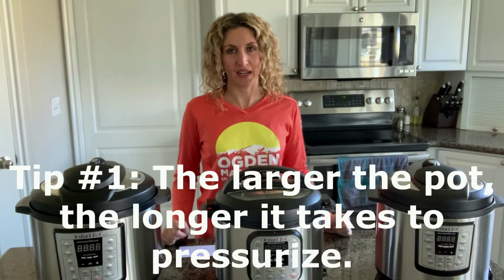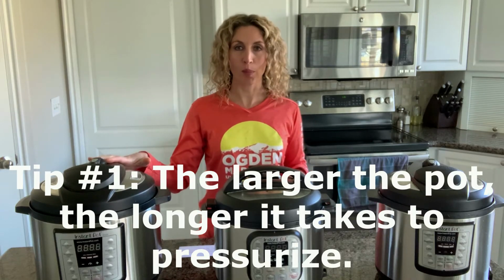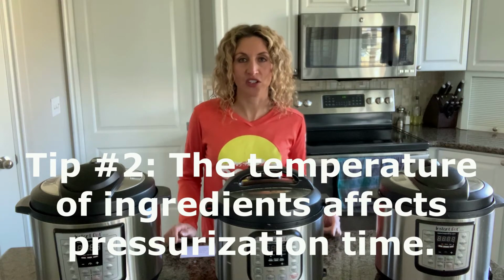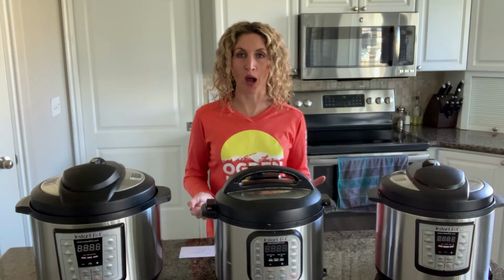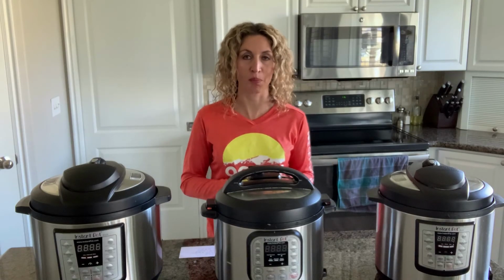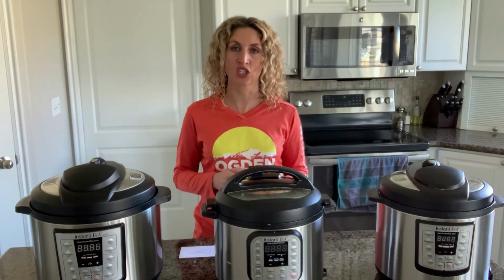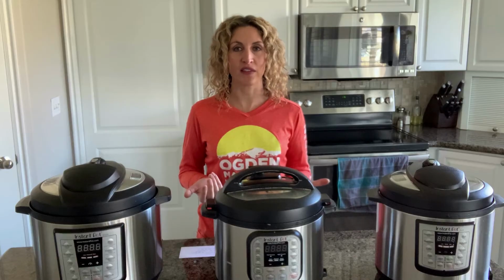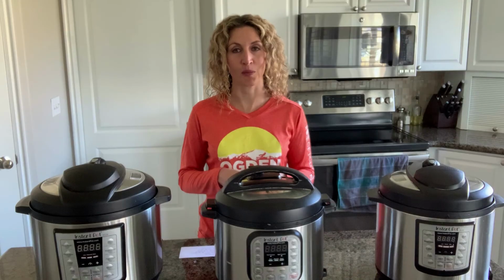How long does it take Instant Pot to come to pressure? -- Instant Pot Tips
Ever been frustrated that your Instant Pot is taking FOREVER to come to pressure? Here are 3 tips on what factors affect pressurization time of the Instant Pot.
1. Size of the pot. A 3 quart pot will come to pressure much faster than an 8 quart pot.
2. Temperature of ingredients. If you are adding ice cold water and frozen foods into the pot it will take longer for the pot to come to pressure.
3. How full the pot is. The fuller the pot, the longer it will take to come to pressure. Especially if it is full of liquid.

Do you have an Instant Pot question you'd like answered?